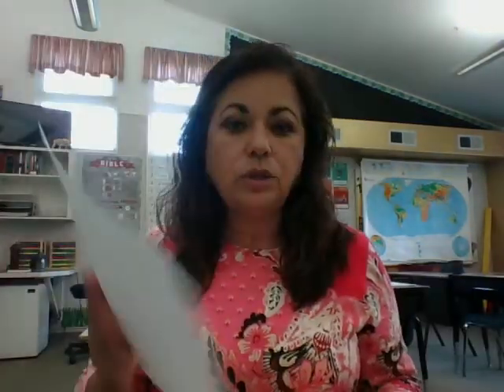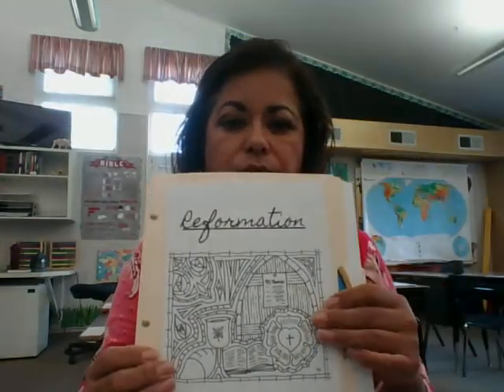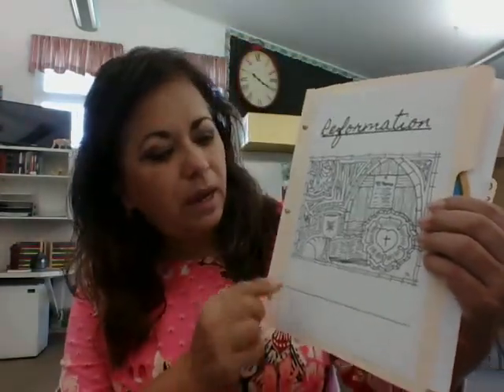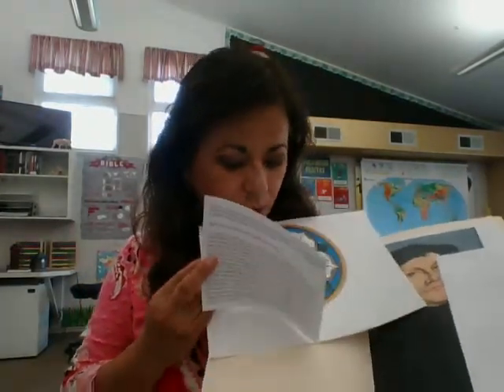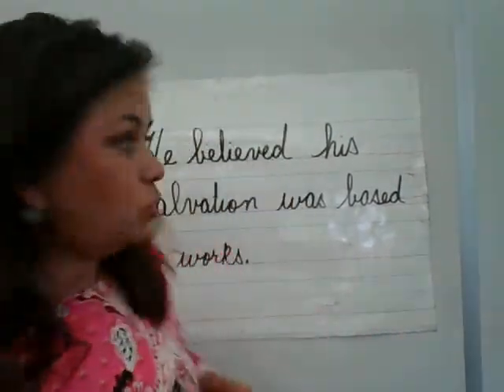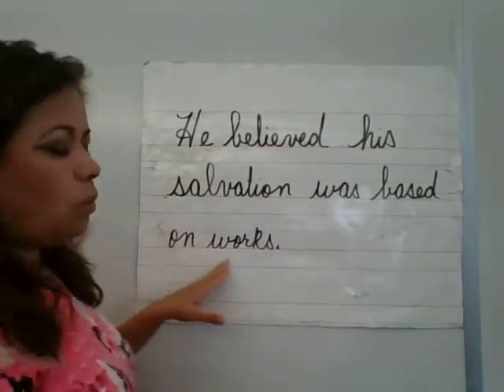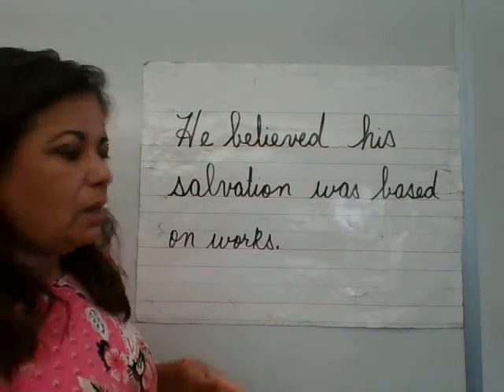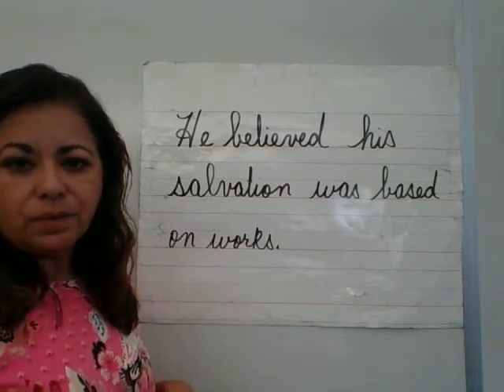History #16 October 27, '20